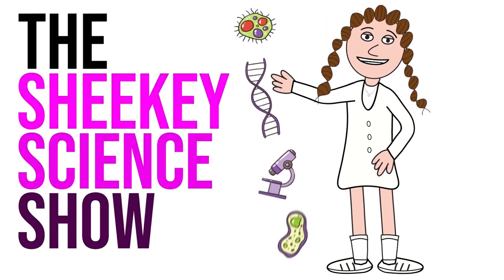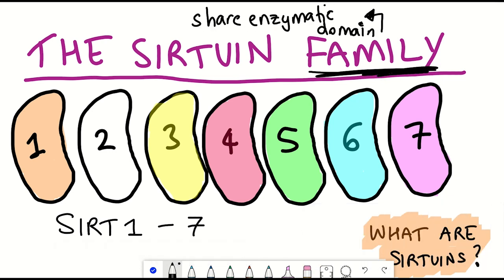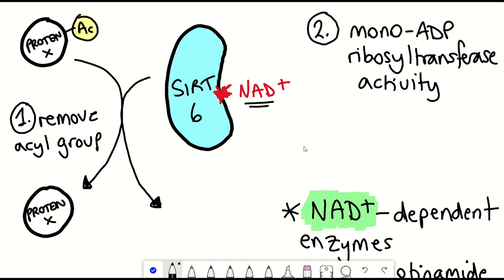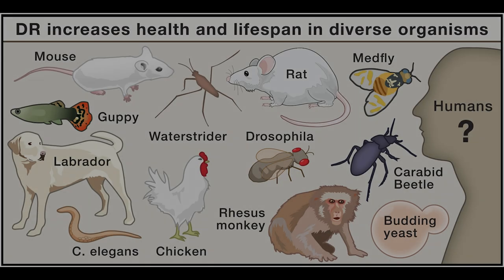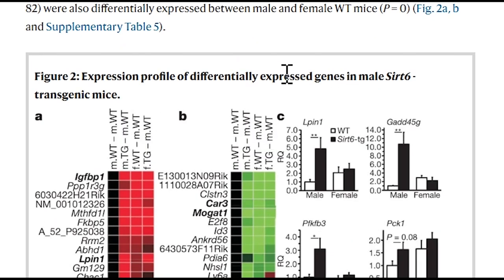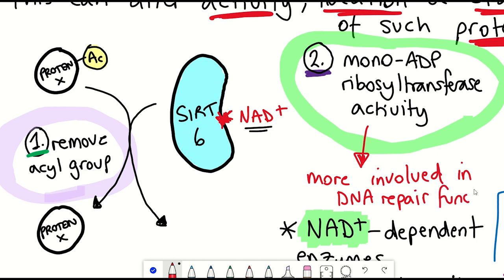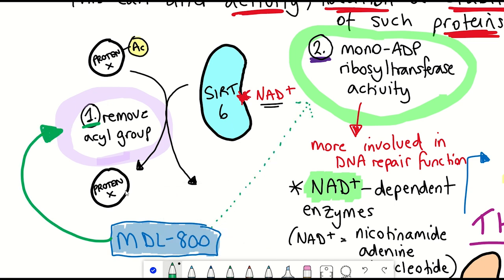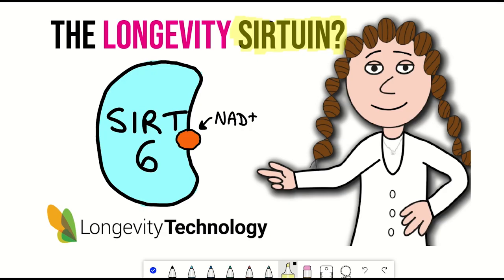The longevity sirtuin – what you need to know about SIRT6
Sirtuins are highly conserved proteins that are involved in a variety of important cellular processes such as DNA repair, metabolism and circadian rhythms. The mammalian sirtuins (SIRT1-7) are a family of proteins that carry out NAD+-dependent protein deacylation and mono-ADP-ribosylation. These modifications on proteins can influence their stability, localisation within a cell and activity.

In the late 90s interest in sirtuins bloomed as it was found yeast lived 30% longer when they had an additional copy of a yeast sirtuin, Sir2. Similar studies have now been performed in mice, but whilst overexpression of SIRT1 in mice does not result in lifespan extension, overexpression of SIRT6 does. This has led to SIRT6 being referred to as the longevity sirtuin. However, there seems to be some sex- and mouse strain-dependent differences. So, in the remainder of the video, we will discuss what you need to know about SIRT6 including it's proposed cellular activities, it's association with longevity and how SIRT6 activation using allosteric activators could have future therapeutic potential.

TIMESTAMPS:
Intro - 00:00
Sirtuins - 00:45
SIRT1, SIRT6 and longevity - 03:00
SIRT6 and DNA damage - 08:30
Activating SIRT6 - 09:50
Additional thoughts - 11:45

REFERENCES:
Roichman, A., Elhanati, S., Aon, M.A. et al. Restoration of energy homeostasis by SIRT6 extends healthy lifespan. Nat Commun 12, 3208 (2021).
Kanfi, Y., Naiman, S., Amir, G. et al. The sirtuin SIRT6 regulates lifespan in male mice. Nature 483, 218–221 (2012).
SIRT6 Is Responsible for More Efficient DNA Double-Strand Break Repair in Long-Lived Species
Huang, Z., Zhao, J., Deng, W. et al. Identification of a cellularly active SIRT6 allosteric activator. Nat Chem Biol 14, 1118–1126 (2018).